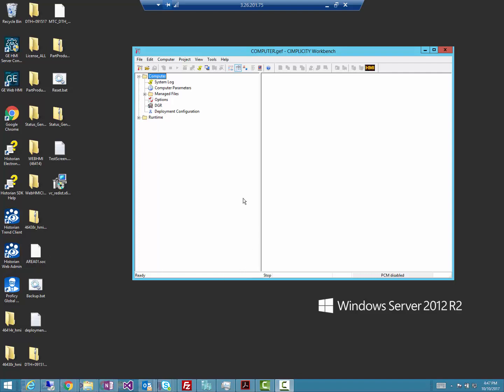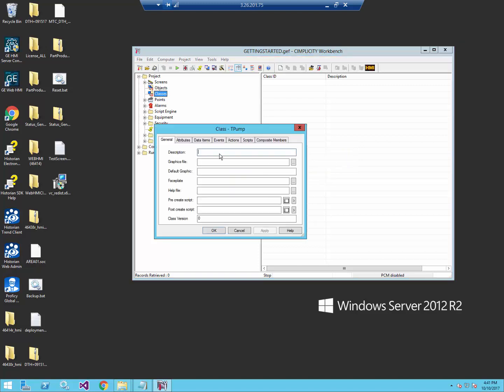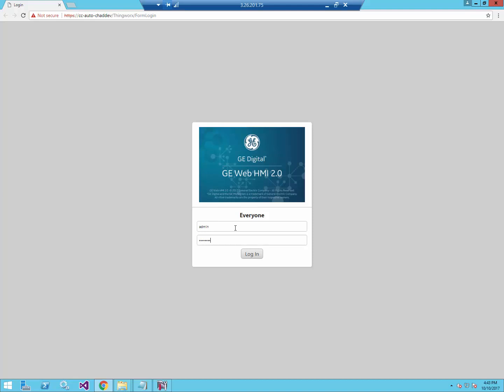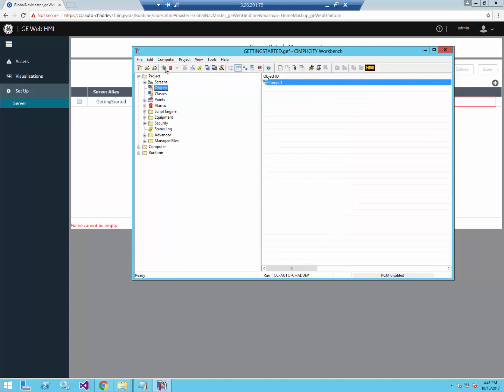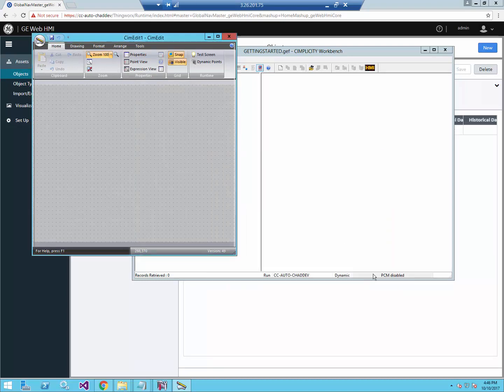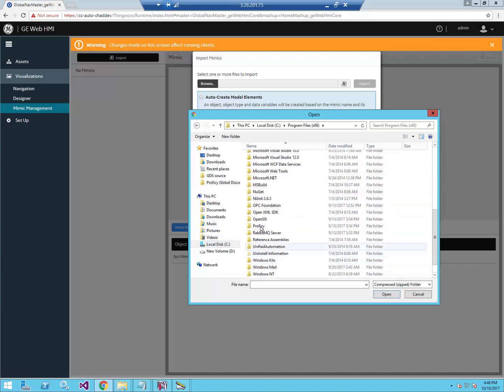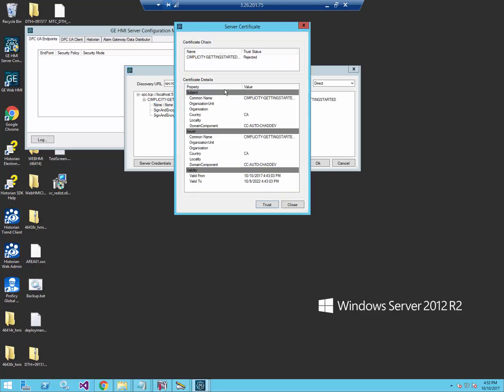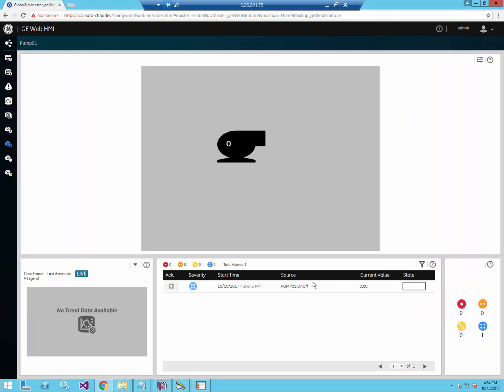Cimplicity y WEB HMI parte 1 - Configuración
Como configurar la visualización del SCADA Cimplicity en el Web HMI